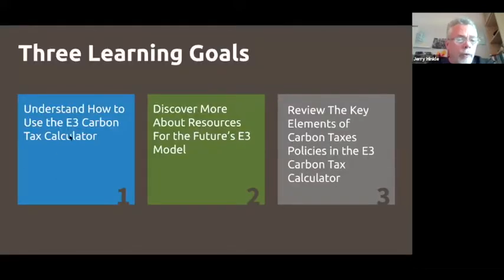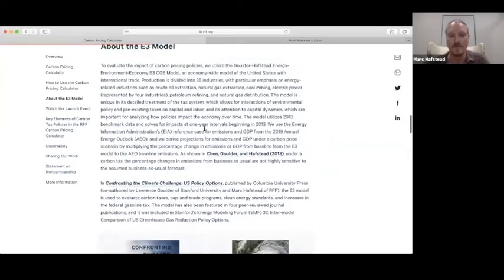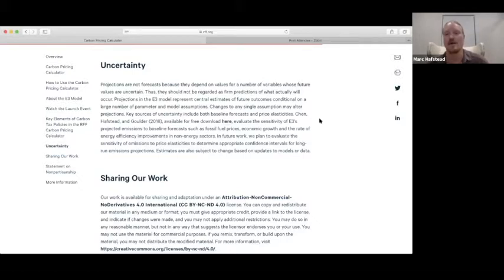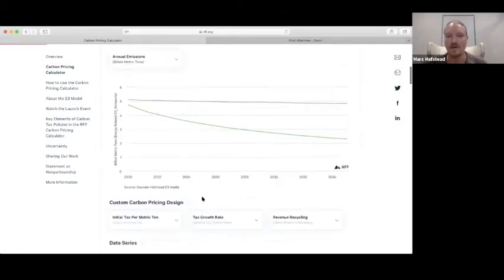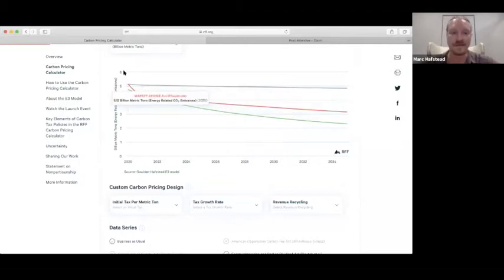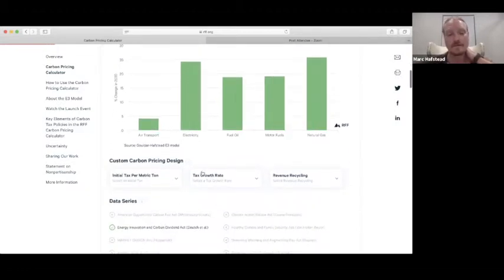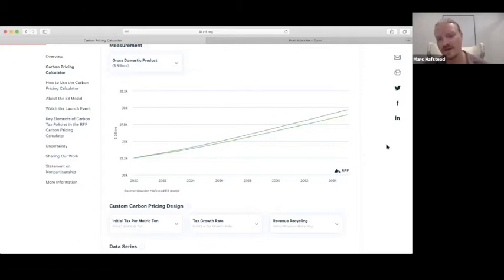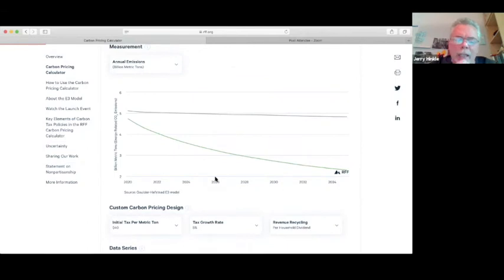CCL Training: Using Resources For the Future's Carbon Pricing Calculator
Join Marc Hafstead, Fellow and Director of the Carbon Pricing Initiative at Resource For the Future, and CCL Research Coordinator Jerry Hinkle for a training that reviews the main findings from the recent carbon pricing economic and energy model used by Resources for the Future and their own calculator used to evaluate current carbon pricing bills in Congress including the Energy Innovation and Carbon Dividend Act.

Skip ahead to the following section(s):
(0:00) Introduction
(2:30) RFF and Calculator Background
(10:51) Using the Calculator
(15:40) Greenhouse Emission Reductions Comparisons
(21:15) Comparing Distribution of Impacts
(25:20) GDP Considerations